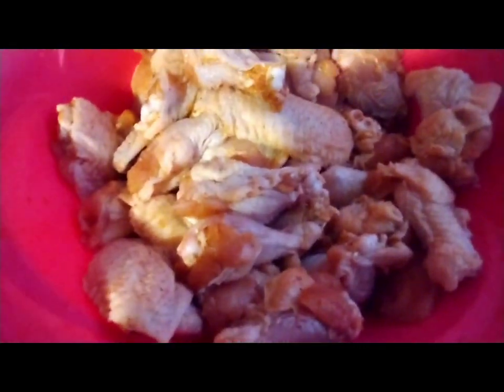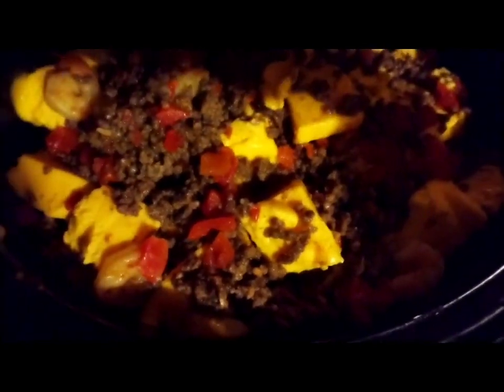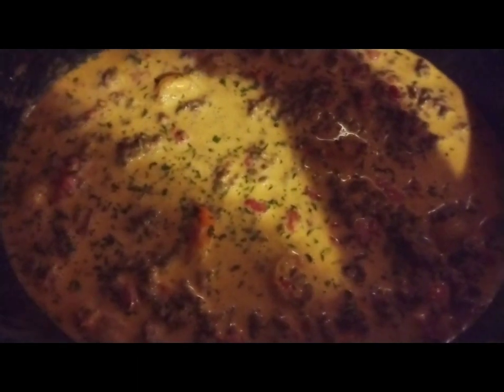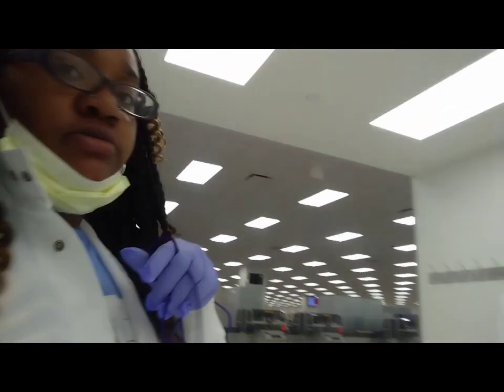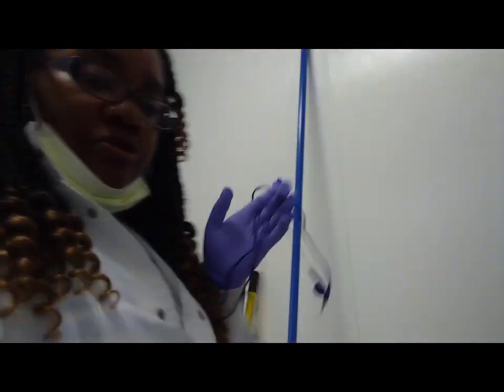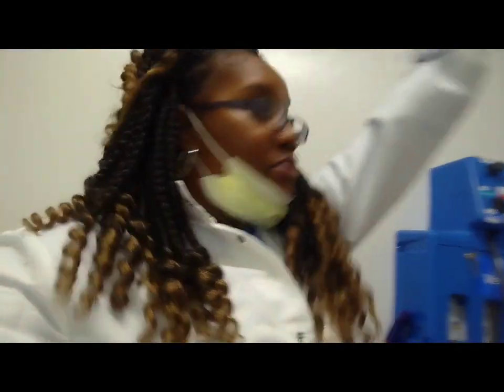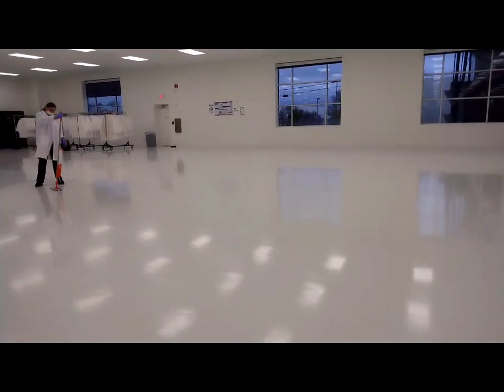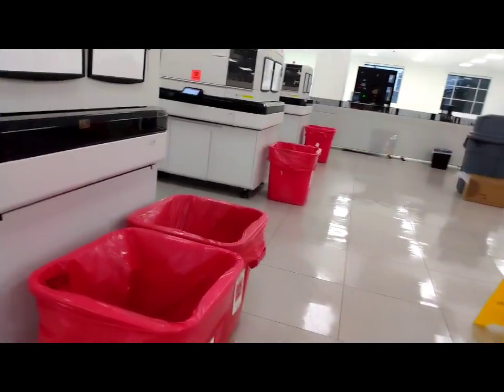✨A Day In Life With Me💕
A Day In Life With Meyou probably have your own concept of what beauty and fashion mean to you. With beauty and fashion being a great way to express ourselves, we all develop a unique, individual style that works well for us and shows the world who we are without speaking a word.
Beauty in the realm of fashion can be described as characteristics or attributes that lead to harmony, balance, attraction, and well-being. Beauty, both physical and spiritual, are positive traits that are globally revered and strived for. For most people, beauty entails an overall healthy, balanced, fulfilled lifestyle that pleases our highly visual, aesthetic senses. The characterization of a person as whether on an individual basis or by community consensus, is often based on some combination of inner beauty, which includes psychological factors such as personality, intelligence, grace, politeness, charisma, integrity and elegance, and outer beauty, which includes physical attributes which are valued on an aesthetic basis. Beauty is in some ways a form of pleasure. For those of A Day In Life With MeA Day In Life With MeA Day In Life With MeA Day In Life With Meyou that love pampering and treating yourselves, experimenting with makeup, hair, and fashion,  probably noticed that your mood and the way you feel about yourself can be elevated simply by applying makeup on your face, styling your hair. Beauty  Fashion lifestyle Blog Beauty  Fashion lifestyle Blog
Beauty  Fashion lifestyle Blog Beauty  Fashion lifestyle Blog Beauty  Fashion lifestyle Blog
Where beauty focuses more on your visual perception of your overall appearance, fashion is the perfect match to complement your looks by Boy Clothing   the right clothing, footwear, and accessories. A nice fancy ring on your finger can ramp up your style.
Fashion is your distinctive, signature. It’s your own personal   In Life With Me Your personal fashion choices may be influenced by Style including the film, celebrities, weather, and by clothes that catch your eye and make you feel fantastic when you wear them. The clothes that you drape yourself in are a significant factor in your feelings and your mood. How many times have you thought about what you might wear to an event, only to tell yourself that sleep on it and see what you feel like putting on in the morning?
The notion of the global fashion industry is a product of the modern age. Prior to the end of the 19th century, most clothing was custom made. By the beginning of the 20th century, with the rise of new technologies and sewing machines, the rise of global capitalism and the development of the factory system.